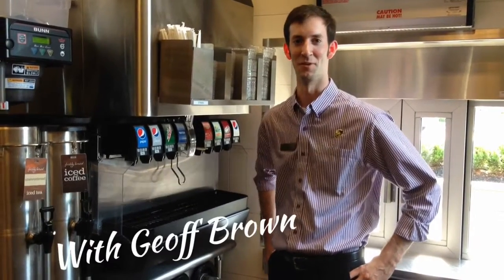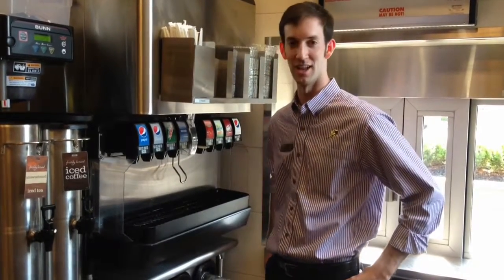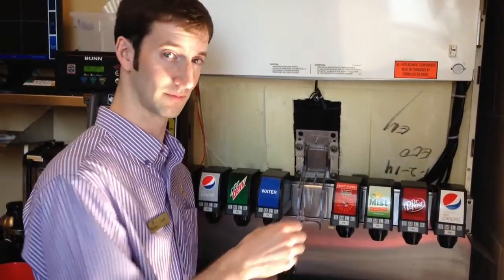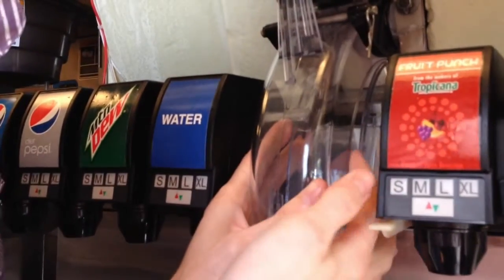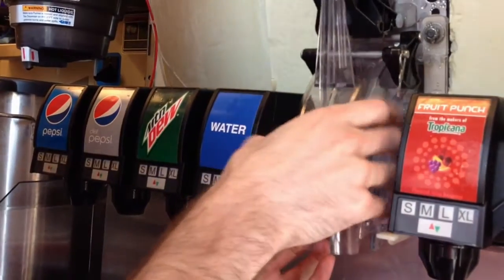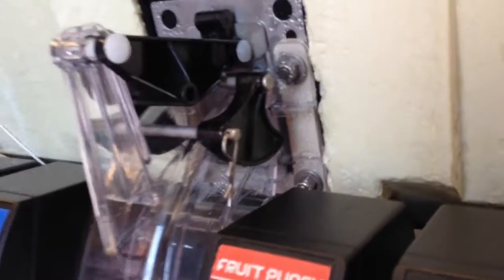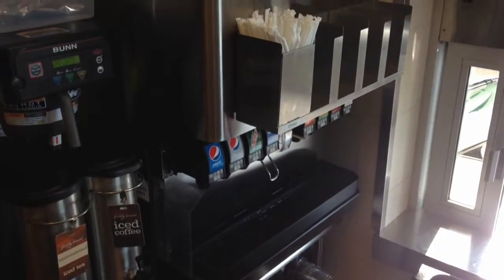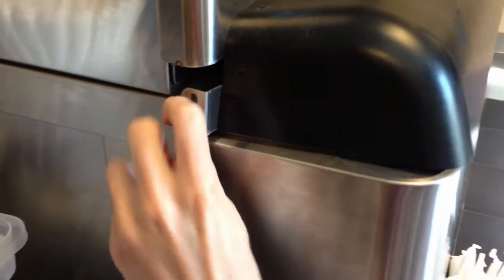GVY Videos - How to Clean the Ice Chute with Geoff Brown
Follow the ways of the...mother bread force as Geoff Brown walks you through the process on how to disassemble and clean the ice chute of a soda machine.  You'll be a pro at it after watching this.